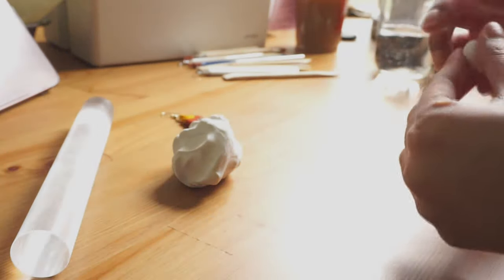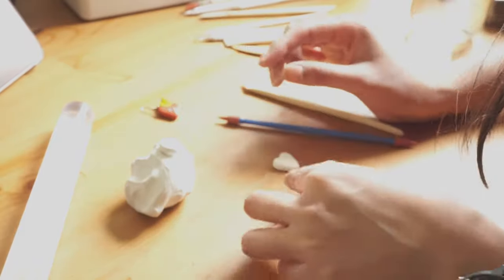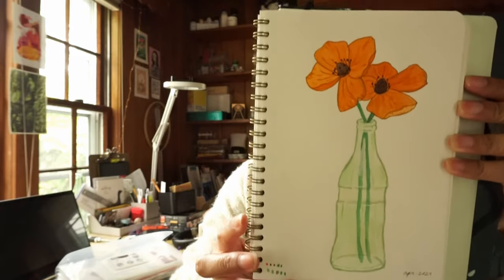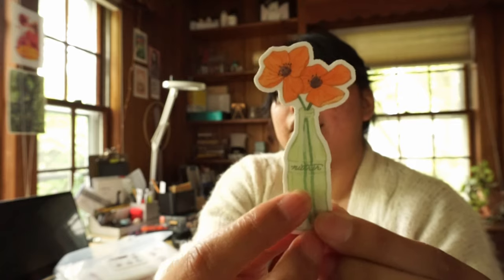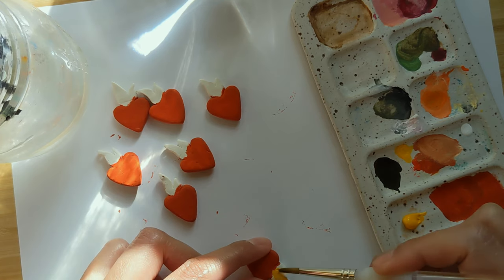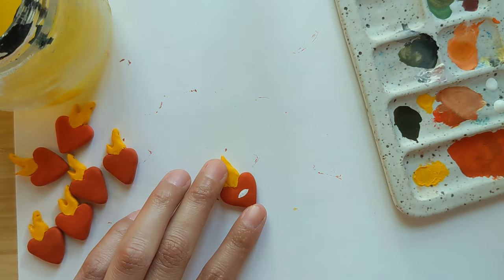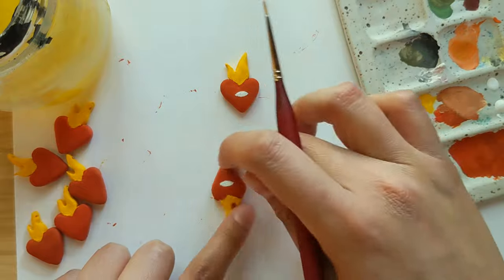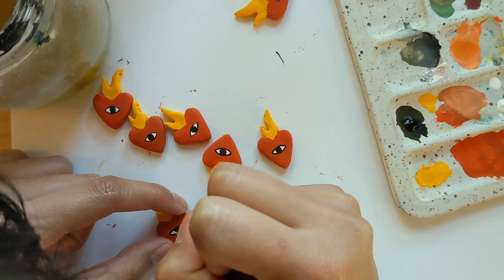Studio Vlog: Monet Paintings, Polymer Clay Sacred Heart Pins and art process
Hi All,

In this video I attempt to make some polymer clay earrings which turn into pins. I share an update on the sticker design I outsourced and announce the date for the shop update. Finally I let you in on my creative process for my illustration work.

Etsy Shop